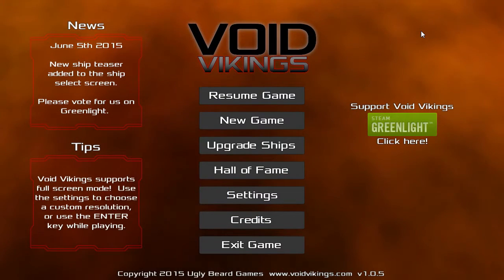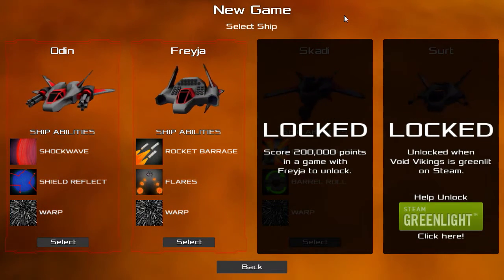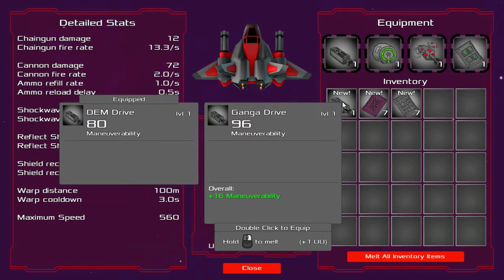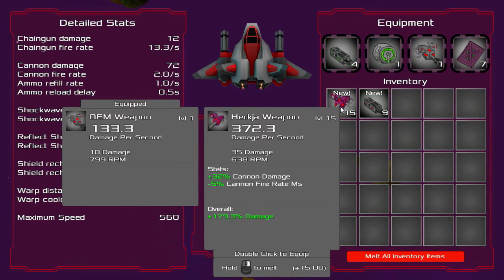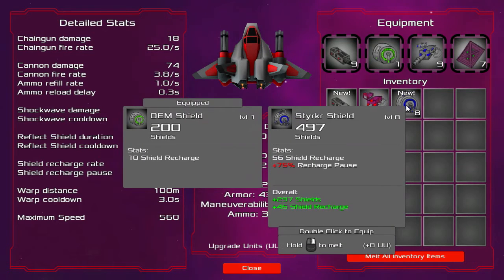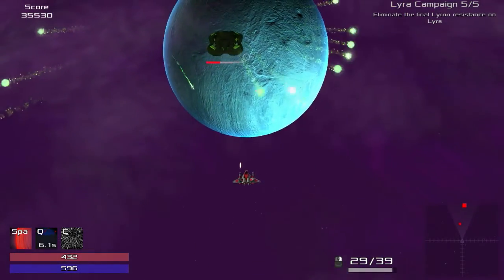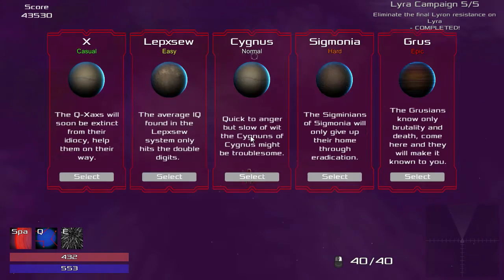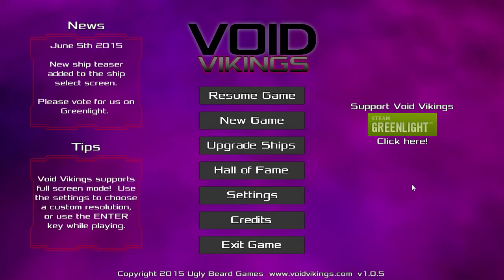First Impressions: Void Vikings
Meroka takes a look at Void Vikings by Ugly Beard Games.

This review copy of the game was provided by the publisher free of charge.